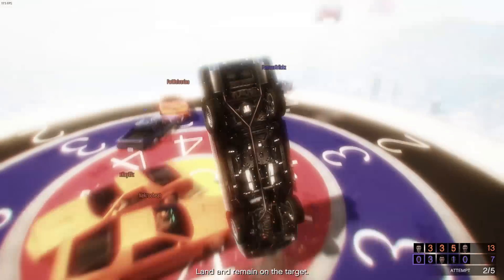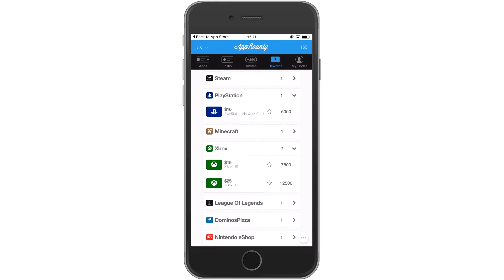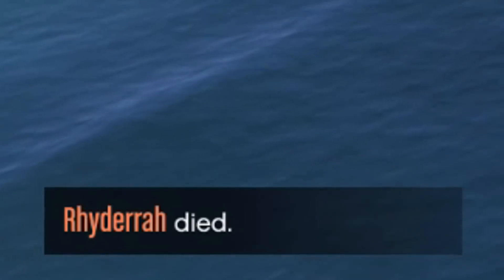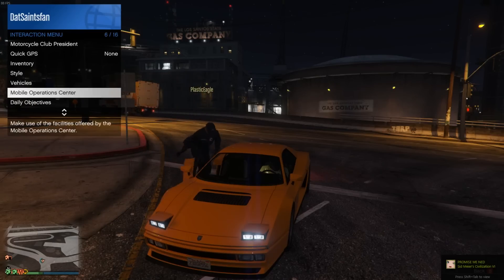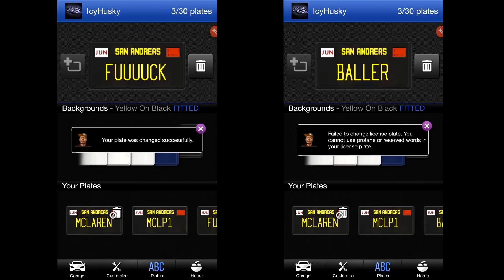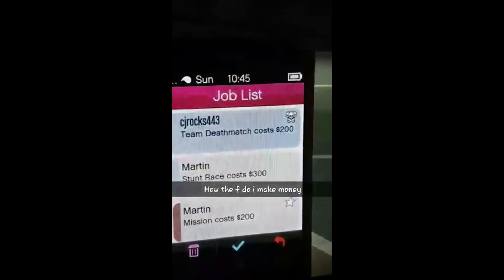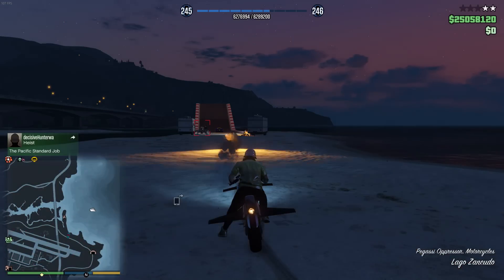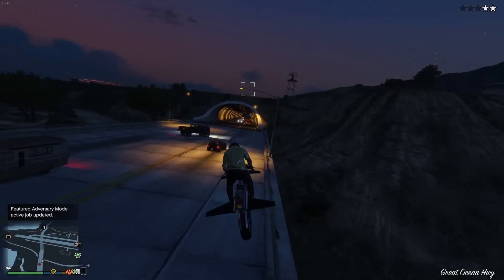ROCKSTAR LOGIC #39 + HUGE SHARK CARD GIVEAWAY!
▶ GET PSN AND XBOX GIFT CARDS FOR FREE SHARK CARDS
(Use code "Saintsfan" to get free 50 credits)

- Want unlimited FREE Shark Cards?
- Use AppBounty to get free XBOX and PSN gift cards, to get them.
- This is how:
* If you are viewing this on your phone, simply click the link or type in Safari If prompted for an invite code, write "Saintsfan".
* Get your PSN or XBOX gift card and redeem it for SHARK CARDS.

(Winner will be picked in 2 days. I will announce it on one of my videos either Tuesday or Wednesday)